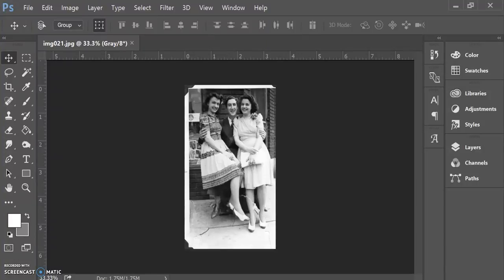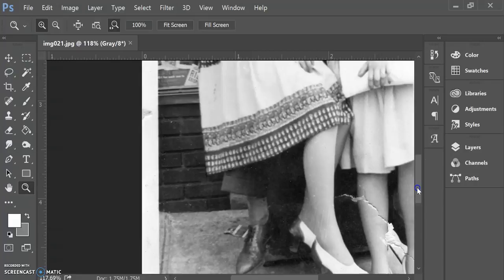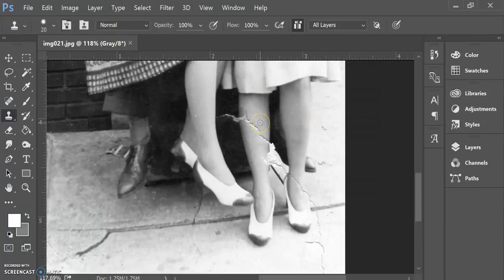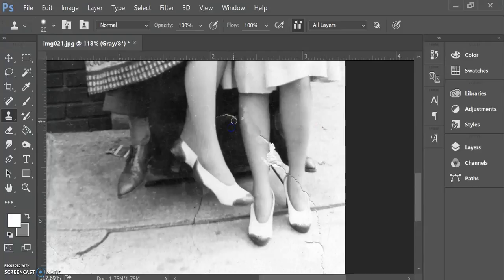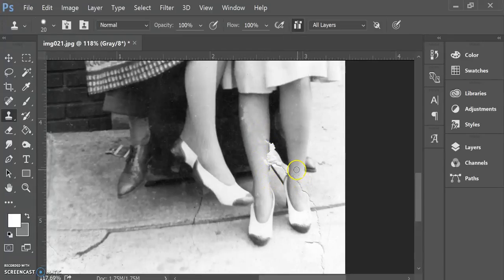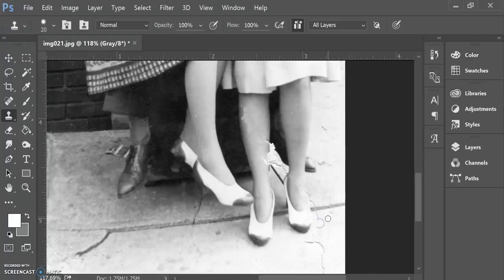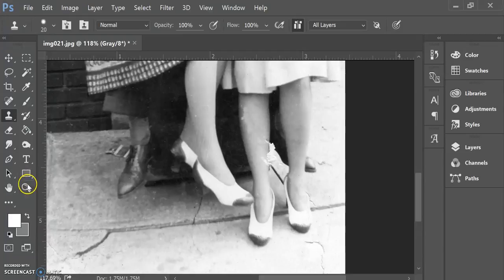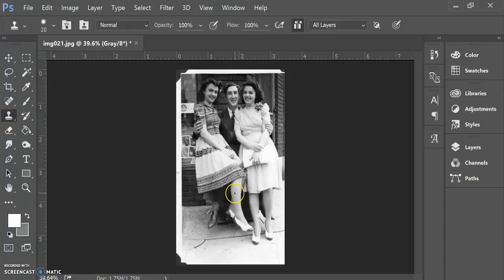Clone Stamp tool Demo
This demonstration shows the basics for using the clone stamp tool in Photoshop.